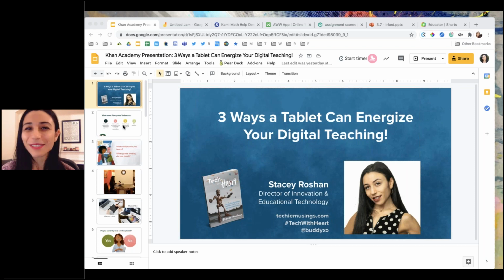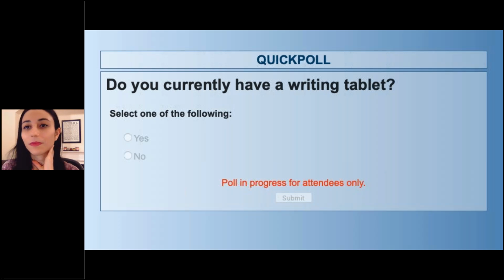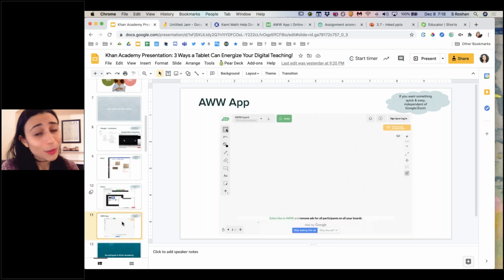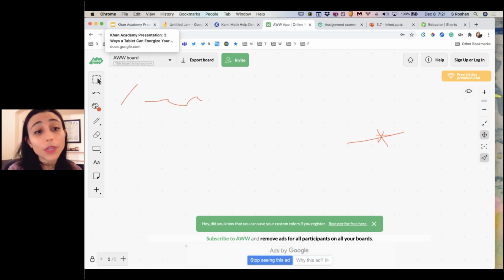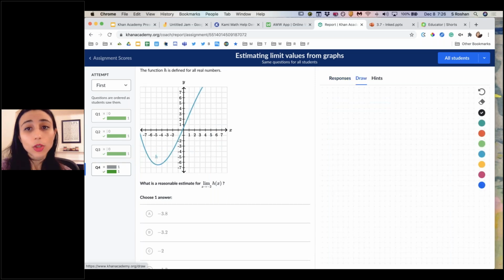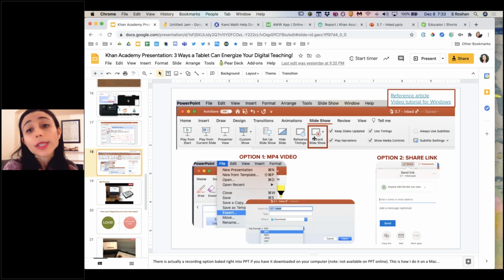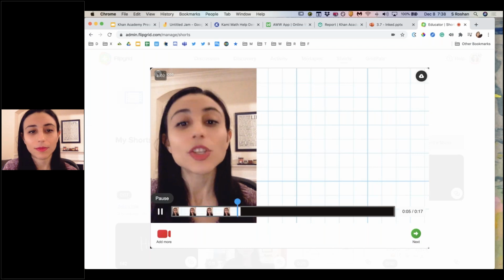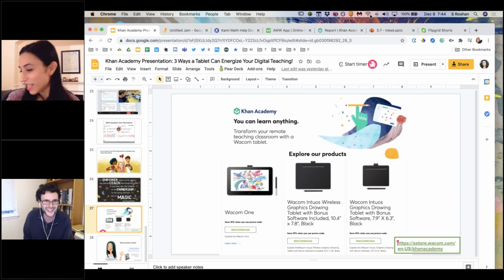Be Like Sal: 3 Ways a Tablet Can Energize Your Digital Teaching!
Two of the most common questions we've gotten this year:

1) How does Sal make those videos?

2) How can I do the same???

To help you learn all about the world of tablets and virtual whiteboards, we've brought in the experts — Wacom (which makes the tablet Sal uses) and Stacey Roshan (a math teacher and author of "Tech with Heart").

During this highly actionable session, you'll learn exactly how Sal makes his videos, how you can do the same, and even how you can use a tablet and Khan Academy to walk your students through any exercise.